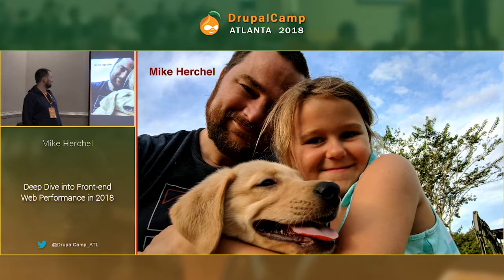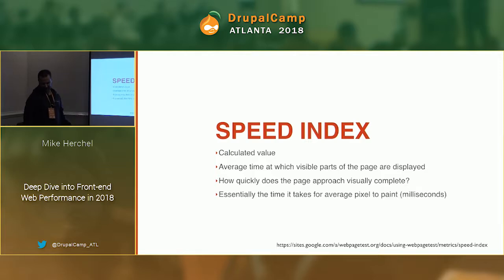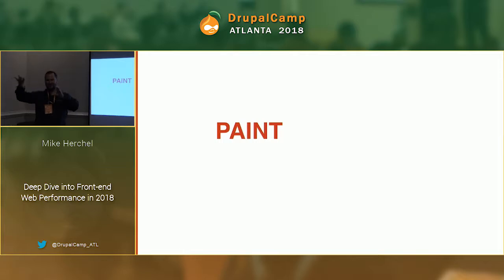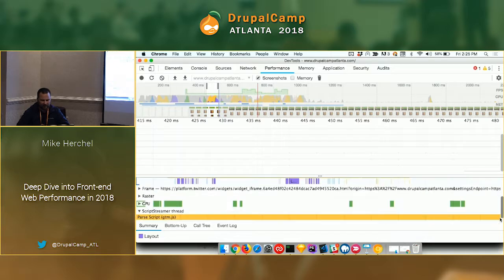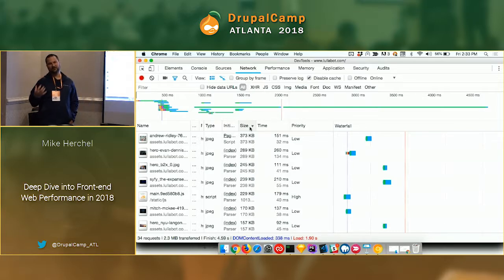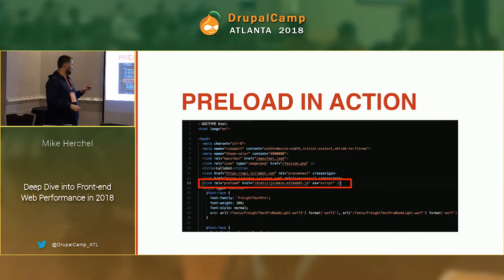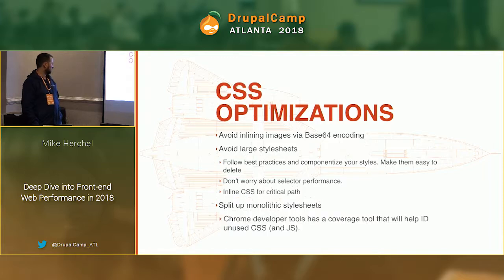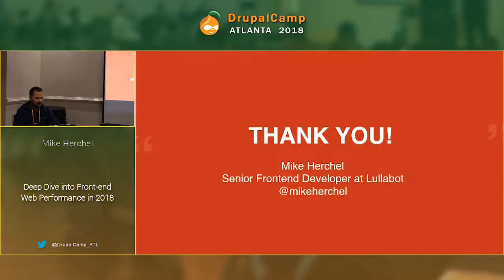DCATL 2018 - Deep Dive into Front end Web Performance in 2018 - Mike Herchel